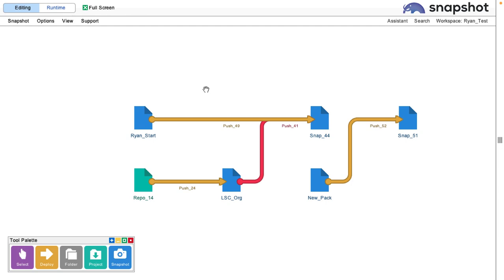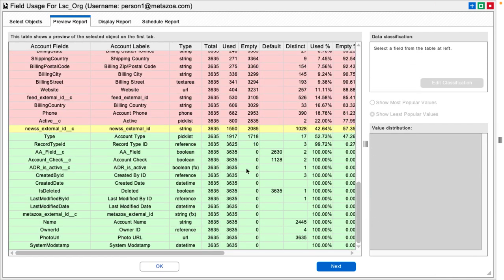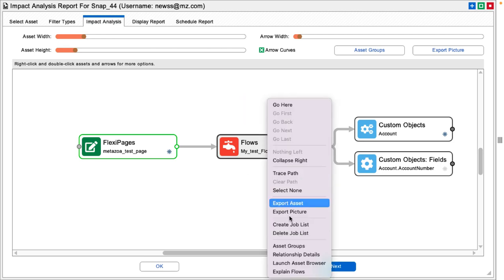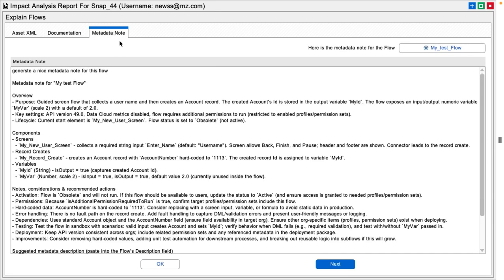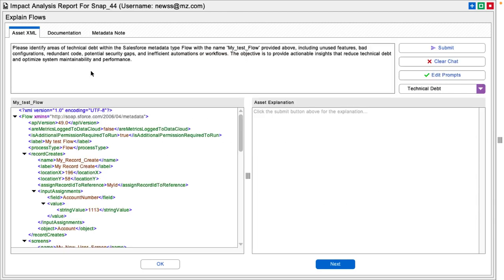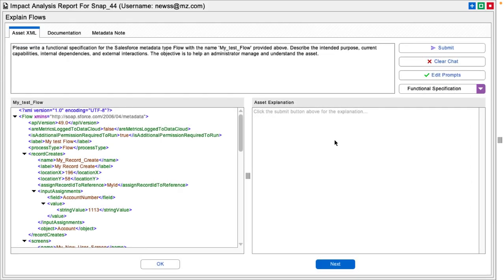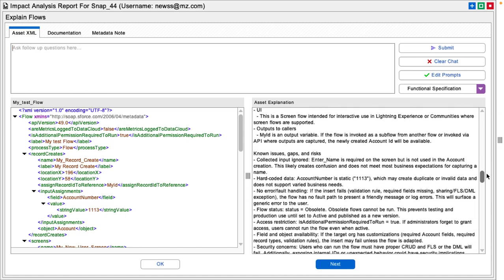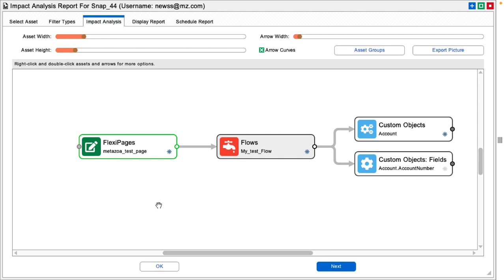AI-Powered Metadata Context Explanations in Snapshot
This short demo shows how Snapshot uses AI to automatically explain Salesforce metadata, reports, and errors so teams can quickly understand complex configurations.

Throughout Snapshot, users can select assets, reports, or error messages and ask the platform to explain them. This capability is available in many areas of the application, including Impact Analysis, Field Usage reports, and metadata deployment screens.

For example, a user reviewing a complex Flow can request a full explanation directly from the interface. Snapshot then presents several layers of context to help interpret the metadata.

First, the raw metadata is displayed, including the XML definition of the Flow. This provides the technical structure behind the automation.

Next, Snapshot generates documentation that describes the components of the Flow. Each element is explained so admins and developers can clearly understand how the automation works.

Users can also include their own metadata notes. These notes allow teams to capture business context such as project details, business requirements, or internal policies associated with the metadata.

The Explain interface also includes customizable prompts. Teams can define prompts such as generating a functional specification, documenting business logic, or explaining architecture. These prompts can be shared across teams so organizations can standardize how metadata is documented and reviewed.

When the explanation is submitted to a language model, Snapshot combines all available context including the XML metadata, generated documentation, and internal notes. The result is a detailed explanation or functional specification that fully describes how the asset works.

Because the conversation continues within the same context, users can ask follow up questions and explore the metadata in greater depth.

This capability helps Salesforce teams understand complex automations, troubleshoot errors, and document their environments much faster. It is another example of how Snapshot applies AI to deliver complete org intelligence and make Salesforce environments easier to manage at scale.